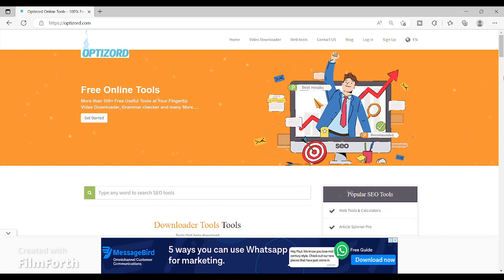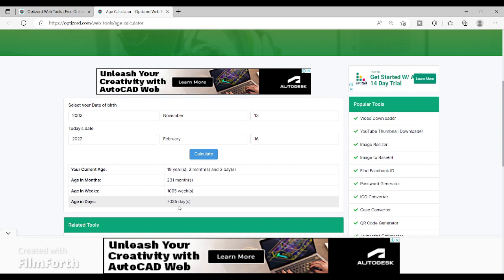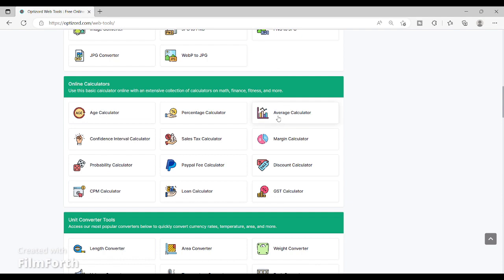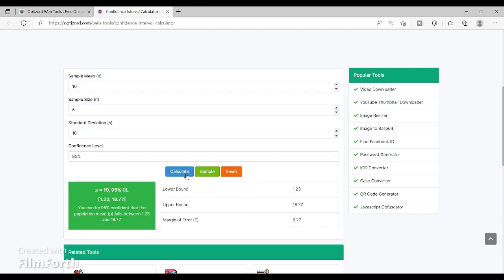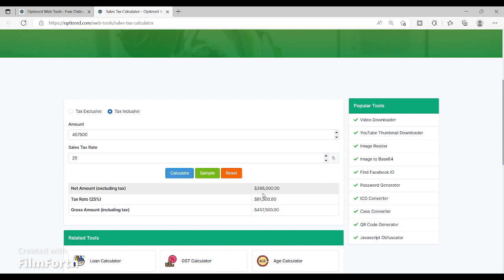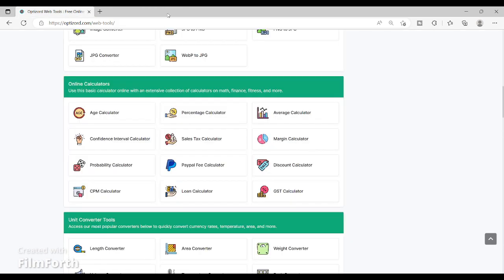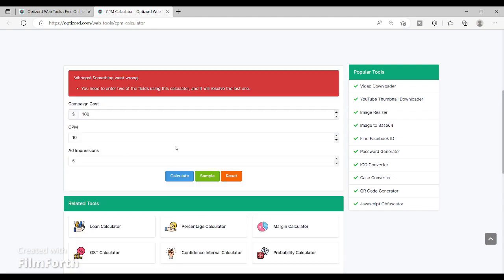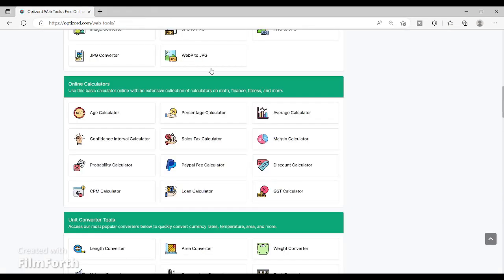Online Calculators | Optizord Web Tools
Free Online Calculators to compute various Tasks

01:01 Age calculator
02:38 Percentage Calculator
04:19 Average Calculator
05:28 Confidence Interval Calculator
06:26 Service Tax Calculator
08:26 Margin Calculator
09:21 Probability Calculator
10:00 Paypal Fee Calculator
11:09 Discount Calculator
11:43 CPM Cost Calculator
12:31 Loan Calculator
13:14 GST Calculator